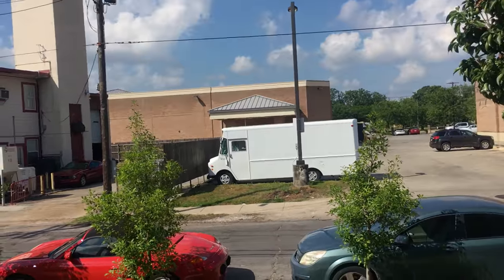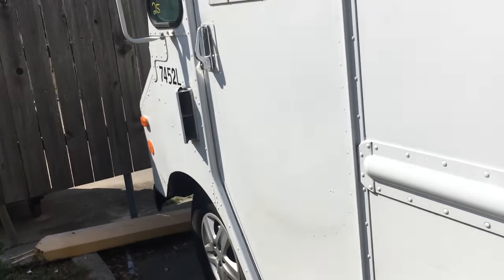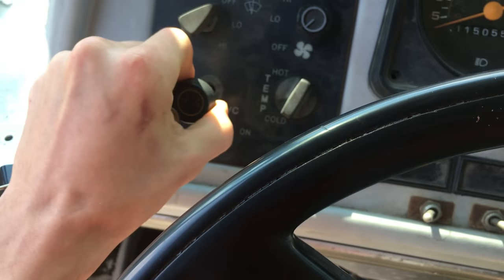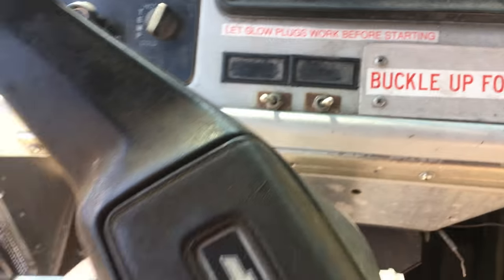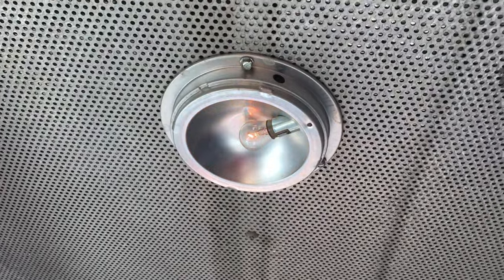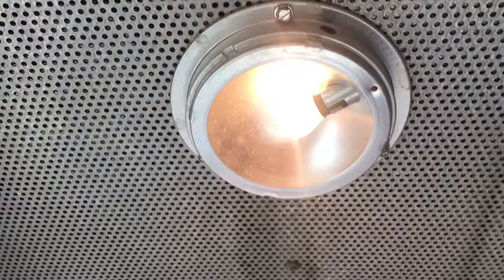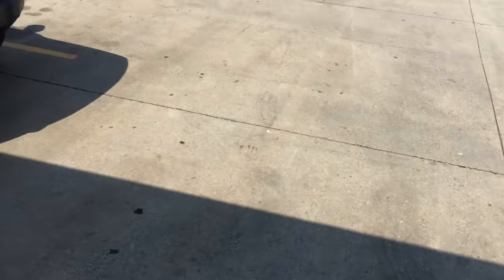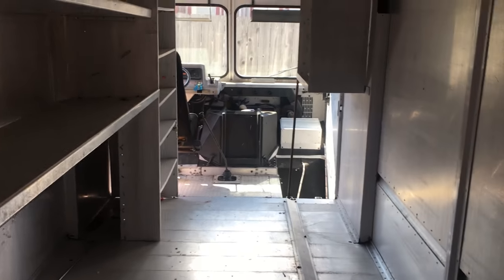Break Truck for sale if u wanna rock or b a kidnapper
NEVER STOP GOTH-POPPING!